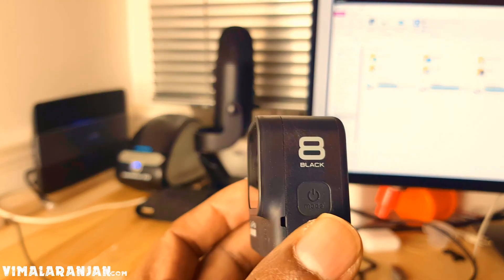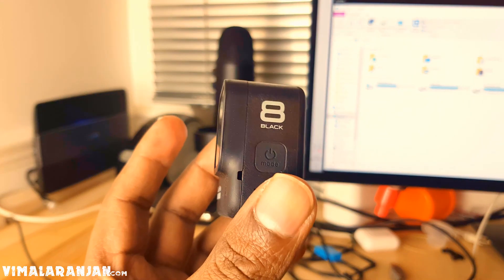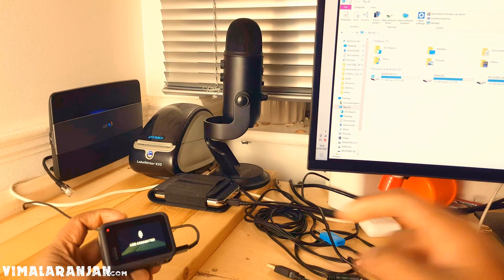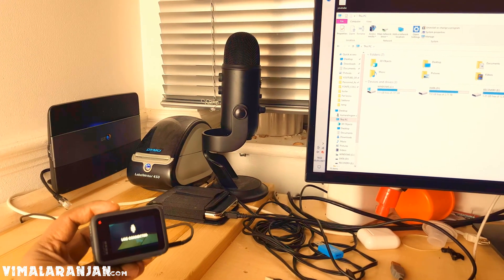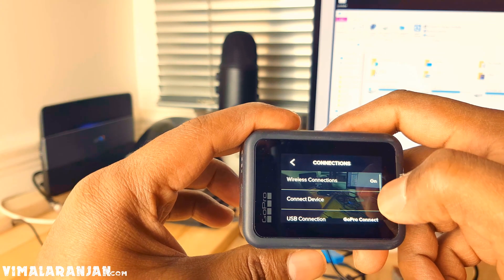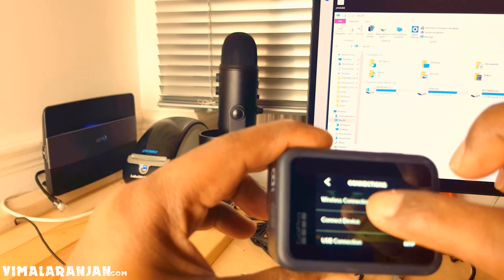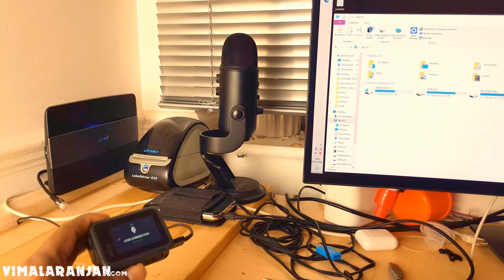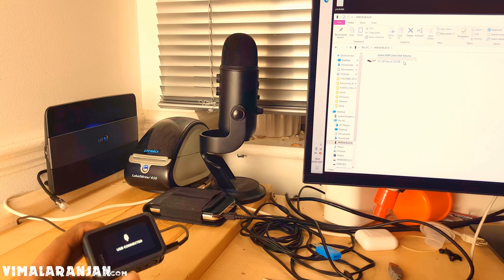Solved: GoPro Hero 8 won't connect to pc | Connect GoPro with computer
(GoPro HERO12 Black)
This video tutorial shows how to connect your GoPro camera with your computer using Type C cable to transfer files (Video/Photo) from GoPro to PC.